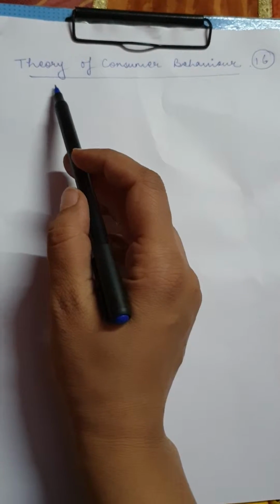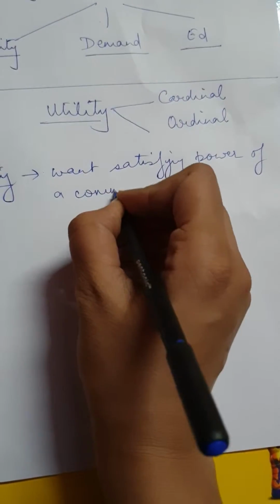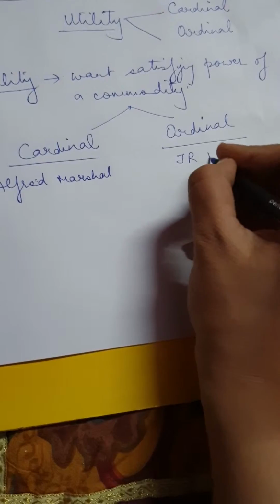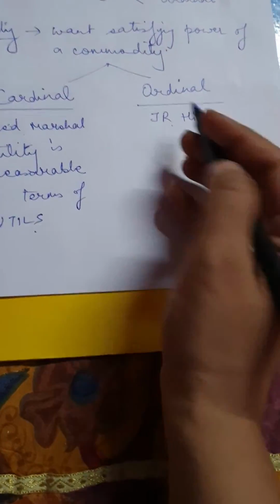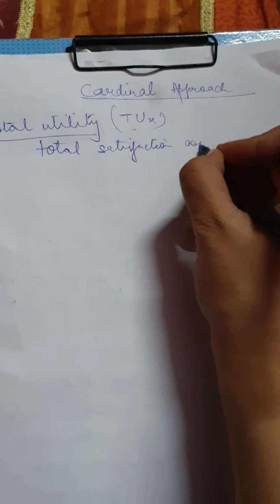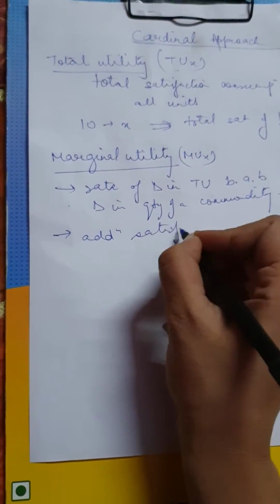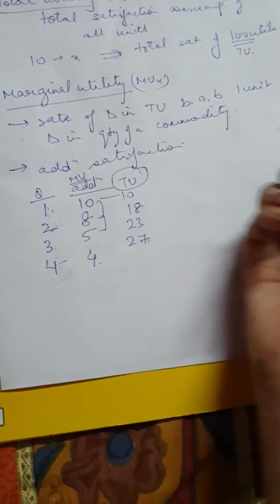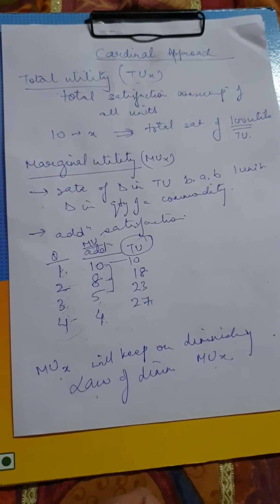Microeconomics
Theory of consumer behavior,  part 1